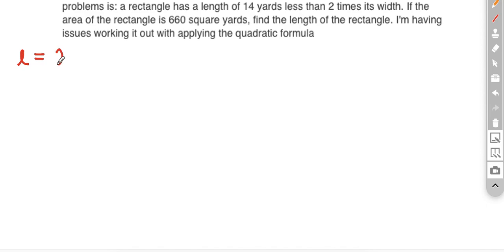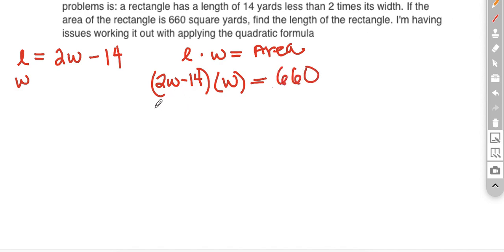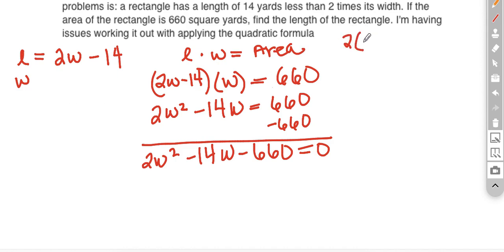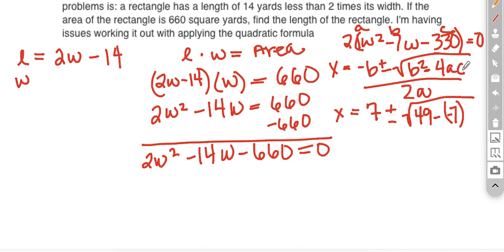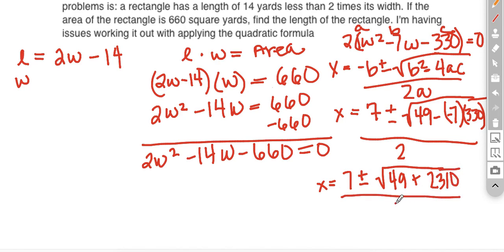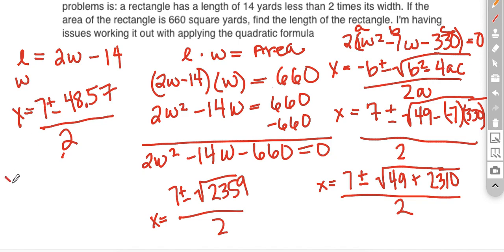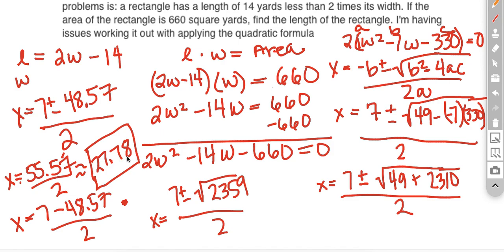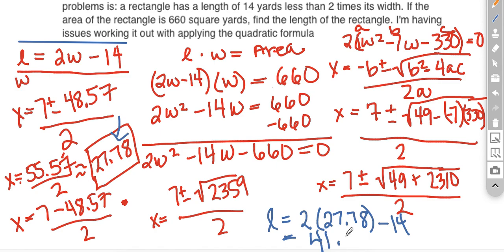Solve for the Length of a Rectangle Quadratic